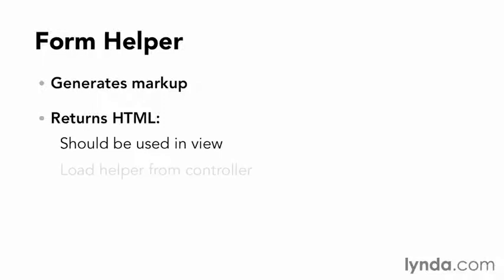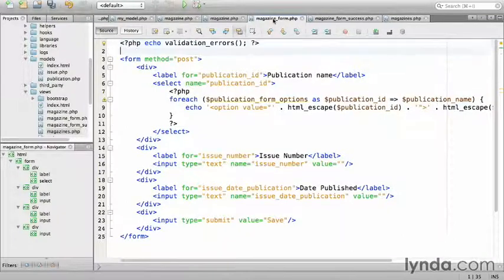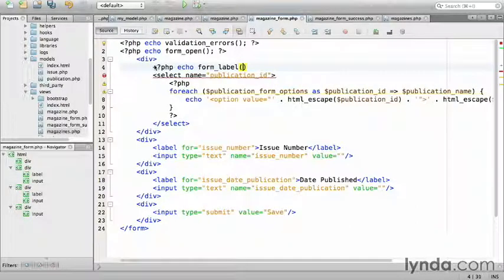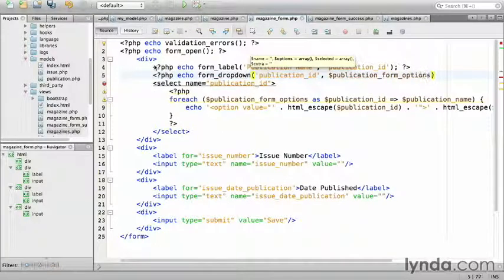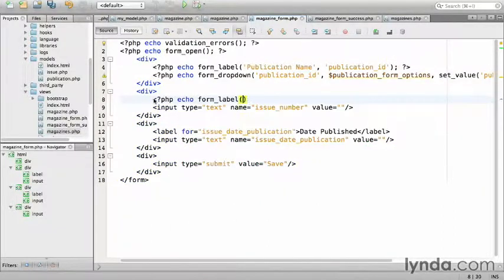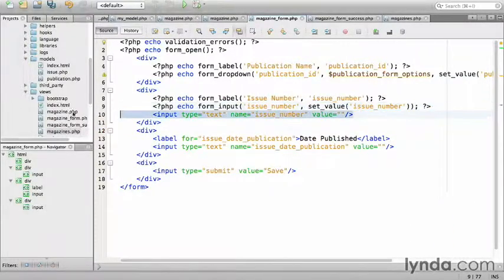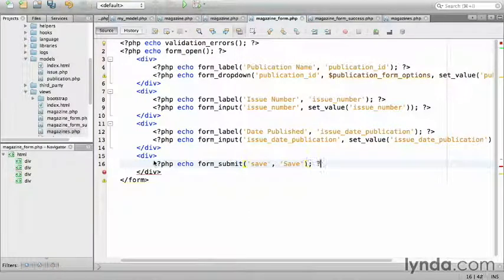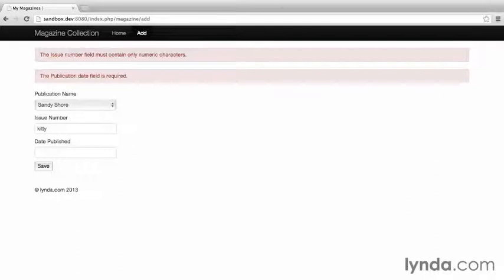2 Avoid reinventing the wheel with the Form Helper